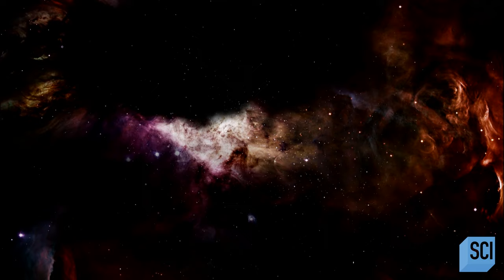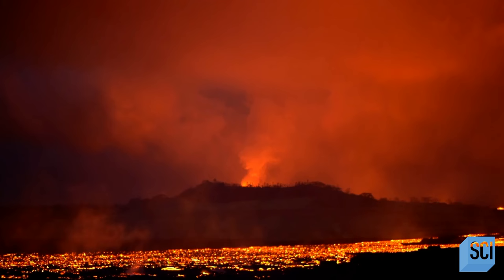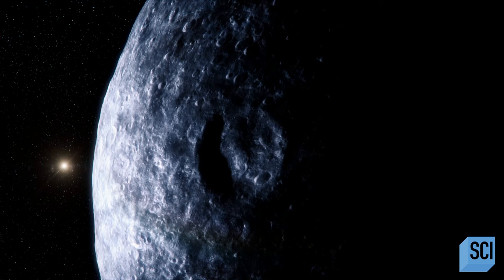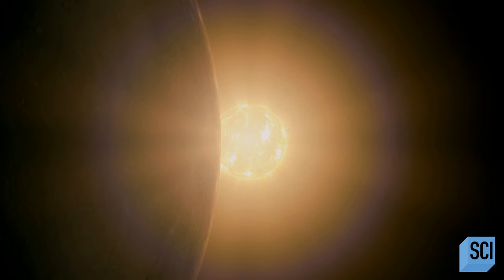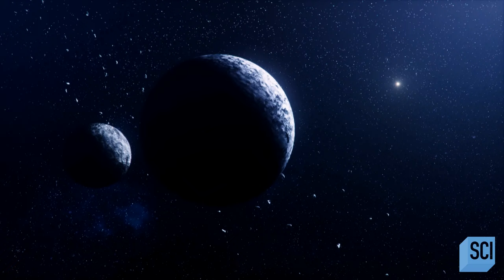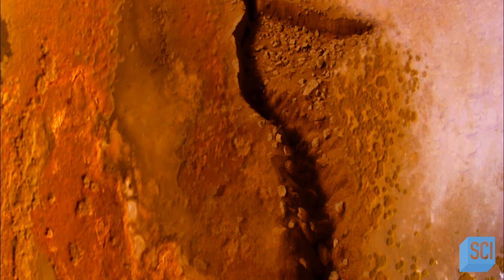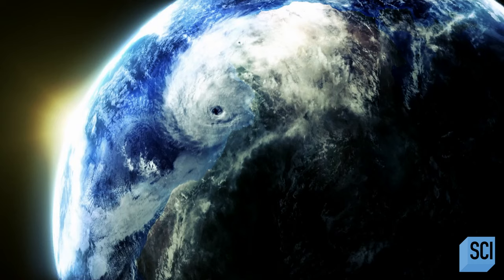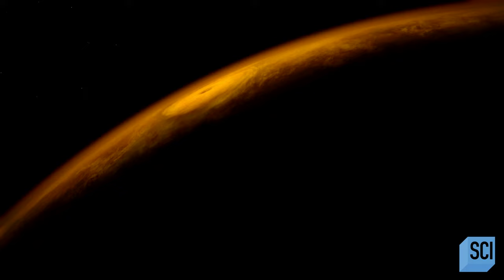How Geology Could Help Find Earth 2.0 | How The Universe Works | Science Channel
Join us on a captivating journey as we delve into the fascinating realm of exoplanets. Discover the profound significance of geology in the pursuit of identifying Earth-like worlds scattered throughout the cosmos. Exploring beyond our own celestial boundaries, we unveil the crucial role played by geological factors in locating habitable exoplanets. Join our expert scientists as they unlock the mysteries of various geological processes that shape these distant worlds. Witness the enthralling interplay of tectonic activity, atmospheric conditions, and planetary compositions that contribute to the emergence of potentially habitable zones.